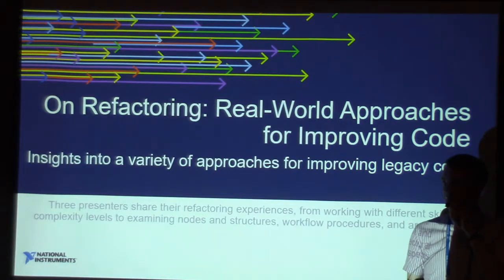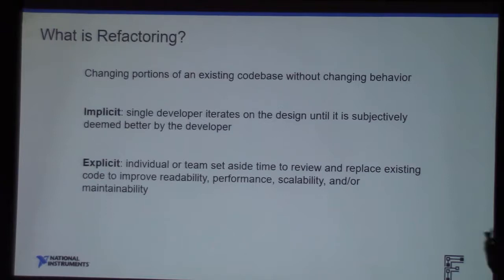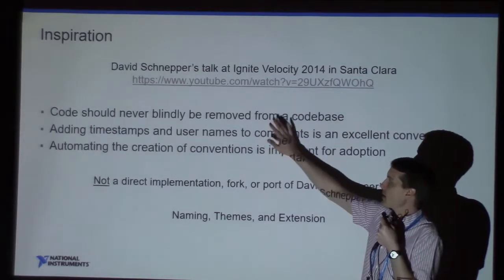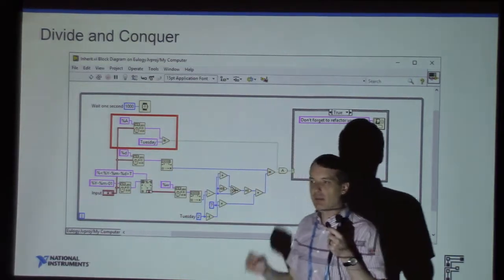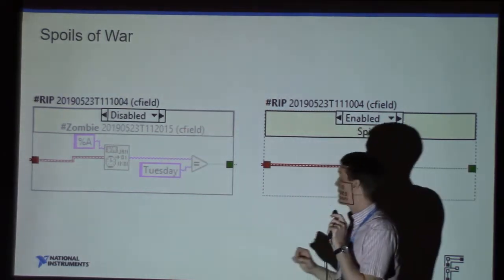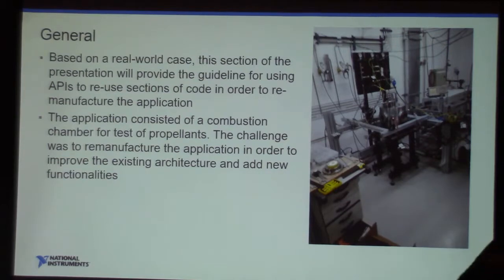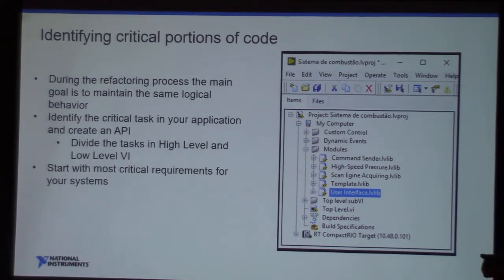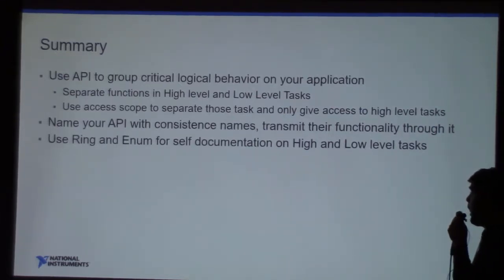2019 NIWeek 543 Oliver Wachno Cesar Teixeira Christopher Field Refactoring In The Real World